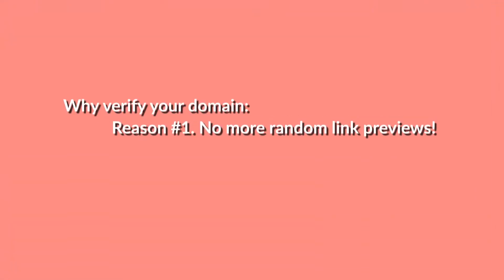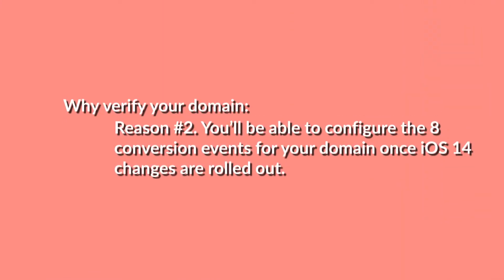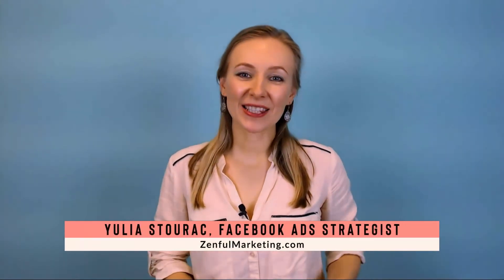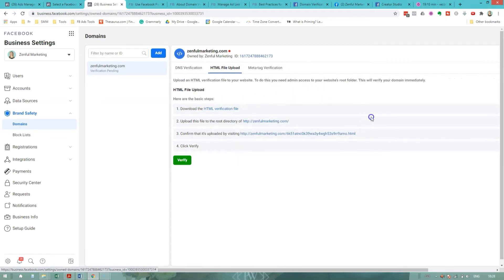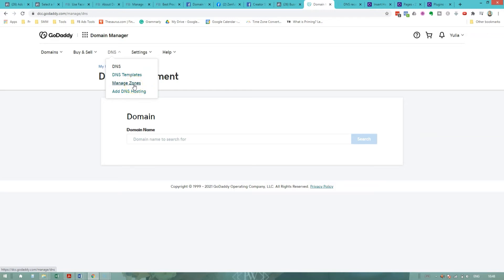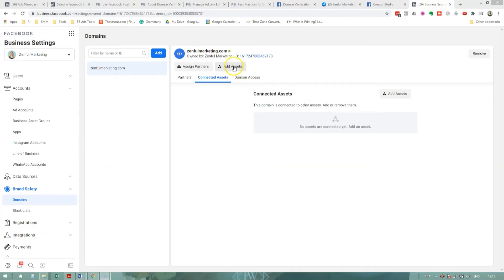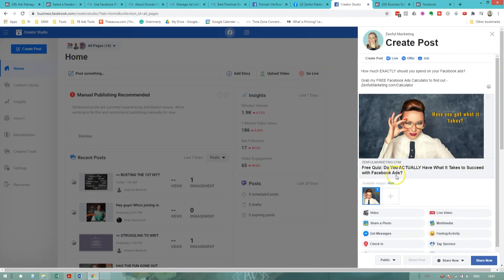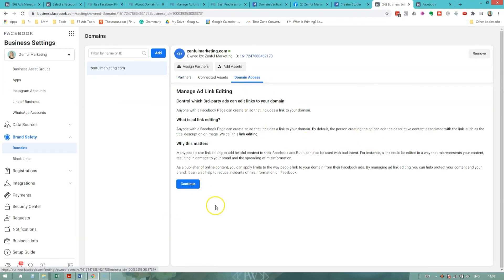Facebook Domain Verification - Wordpress (& Others): How to Verify Your Domain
Facebook Domain Verification - Wordpress (& Others) - Crucial for iOS 14 update - How to Verify Your Domain

In this video, I'll walk you through how to verify your domain on Facebook. As we're preparing for the iOS 14 impact on Facebook ads, one of the crucial steps to take is to verify domains on Facebook.

00:00 - Domain verification Facebook: Why bother?
00:26 - Reason #1. No more ugly link previews!
01:22 - Reason #2. Facebook ads iOS 14 prep - CRUCIAL right now!
02:42 - Reason #3. Brand safety.
03:33 - How to verify domain in Facebook Business Manager
05:32 - Facebook domain verification txt record - How-to - Easy and suitable for any website platform - WordPress and others
07:22 - The next step in the domain verification Facebook - Add assets to your newly verified domain

I hope this video clears up how to verify a domain on Facebook - and why to do it now, ahead of iOS 14 Facebook ads changes!

My video on how will iOS 14 affect Facebook advertising and 3 steps to prepare for that change

MY FREE FACEBOOK ADS CALCULATOR
Facebook Ads Budget Calculator: How much to spend on Facebook ads to reach your Revenue Goals? (AND stay profitable with your campaigns)

You'd like to leverage Facebook ads for your business, but not sure where to start? Apply for a FREE Facebook Ads Mini-Strategy Session:

Got a Facebook ads campaign that is underperforming or giving you trouble? Apply for a FREE Facebook Ads Mini-Audit - I’ll help you improve your campaign:

MY PRODUCTS & SERVICES:

--- If you want to MASSIVELY upgrade your Facebook ads skills and start generating leads and sales for your business with Facebook ads, then my new online course is for you.

BUSINESS AMPLIFIER: HOW TO GENERATE LEADS & SALES WITH FACEBOOK ADS
Foundational course for coaches, consultants and online course creators ---

If you join the VIP plan of the course, you can get my weekly LIVE SUPPORT - I'll help you with your ads personally over a live call!

--- Facebook Ads Consulting - for those who want to be in FULL control of their ads AND run with a proven strategy - please get in touch through this form: